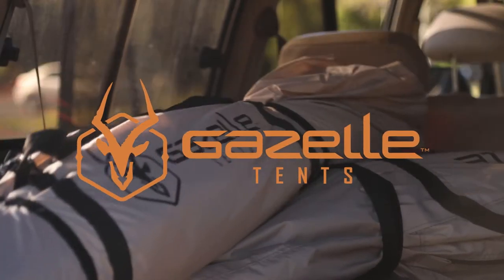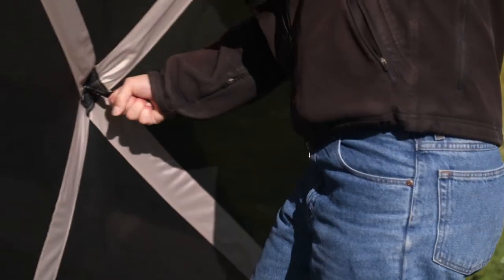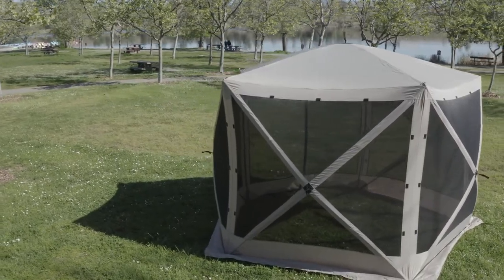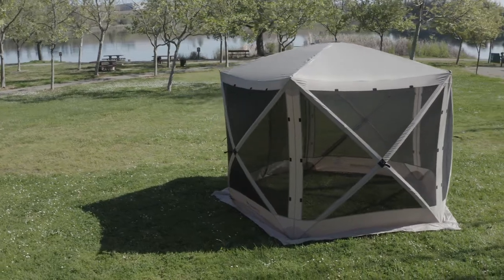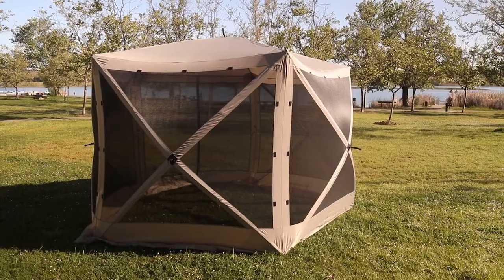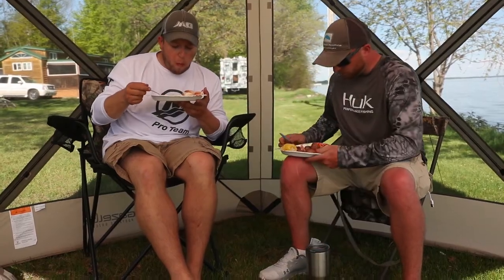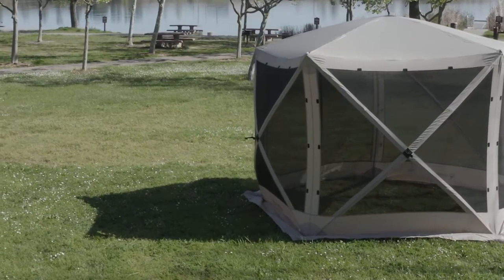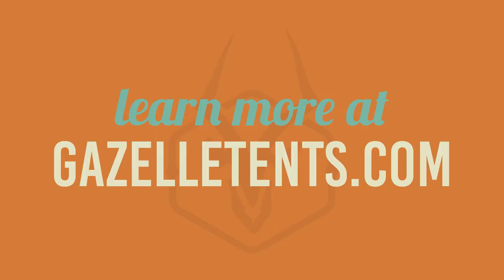5-Sided Portable Pop-Up Gazebo \ Abri de jardin portatif escamotable à 5 côtés - 8927345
Create shelter with this portable pop-up gazebo. It fits 4 people and features a 7 ft centre height, 60 sq. ft of floor space, 210-denier Oxford-weave material and hub design.

Créez un refuge avec cet abri de jardin portatif escamotable. Il loge 4 personnes et se caractérise par une hauteur de 7 pi au centre, un espace de plancher de 60 pi carrés, un tissu oxford de 210 deniers et une conception à moyeu.